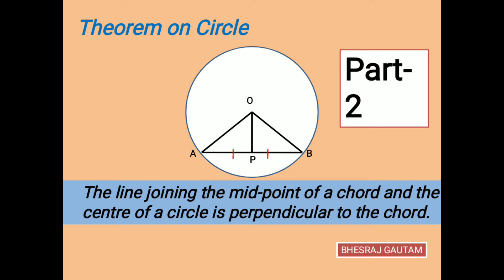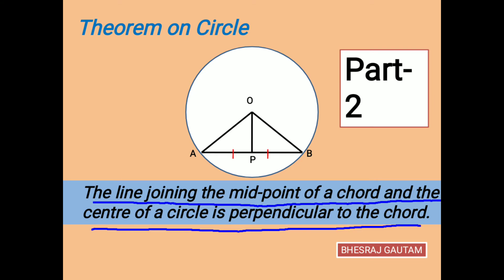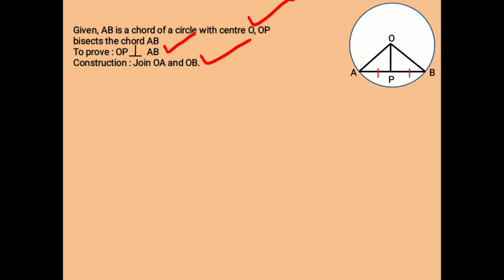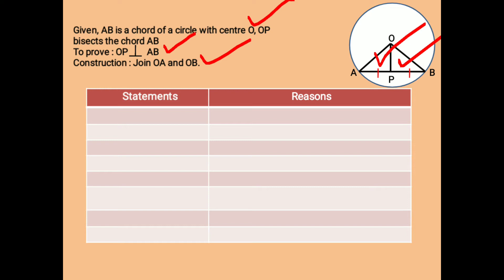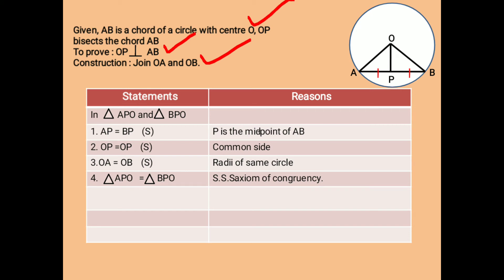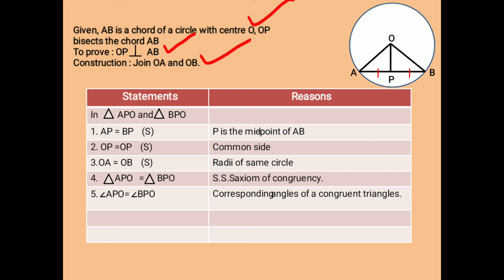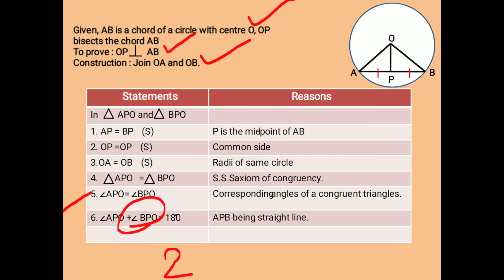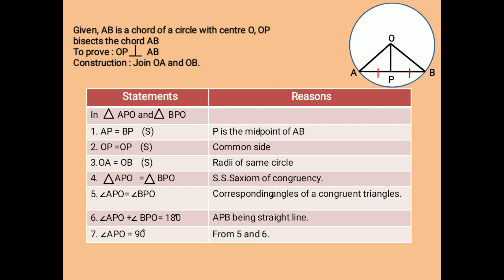Theorem - The line joining the mid-point of a chord & center of a circle is perpendicular to chord.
Namaste from Nepal. This is the second video on the topic circle and lots of videos are on the way to come. Please keep supporting by the likes, comments and shares.